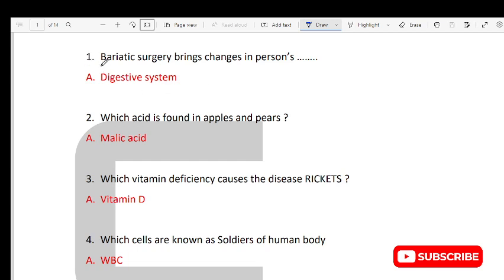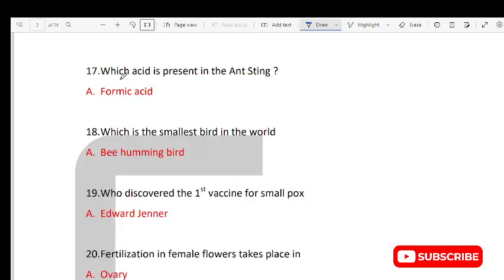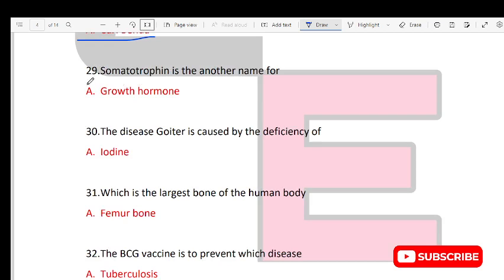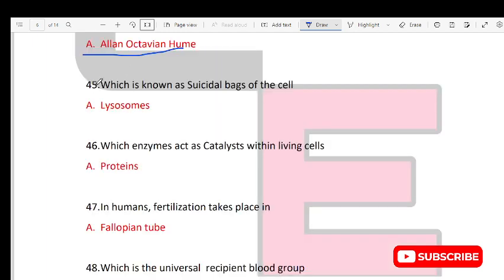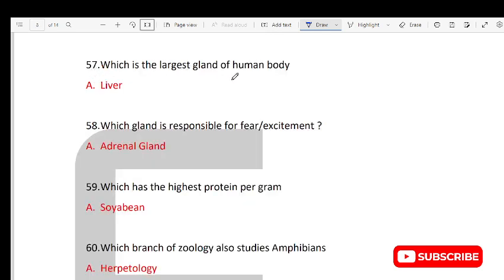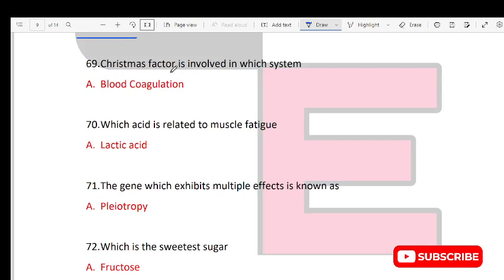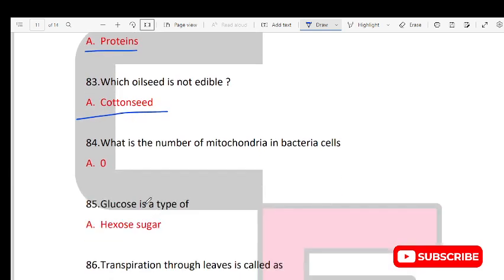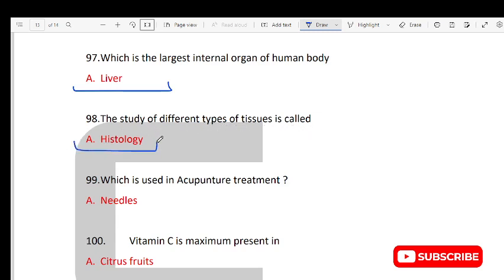100 PYQ OF BIOLOGY OF SSC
In this video i covered top 100 biology pyq of ssc , these questions are also usefull for all competitive exams .